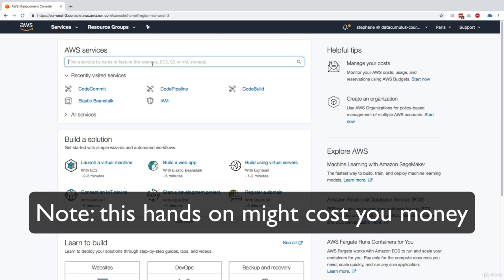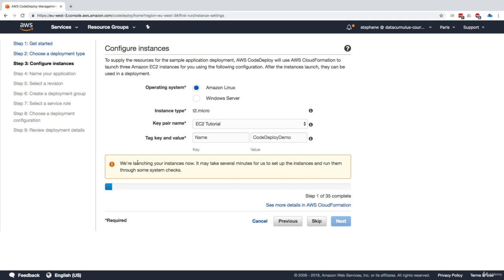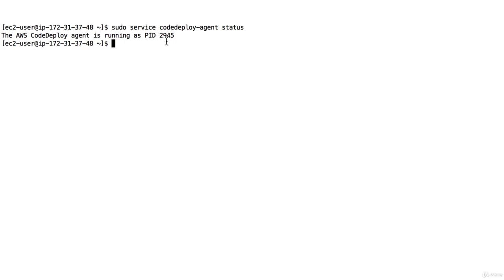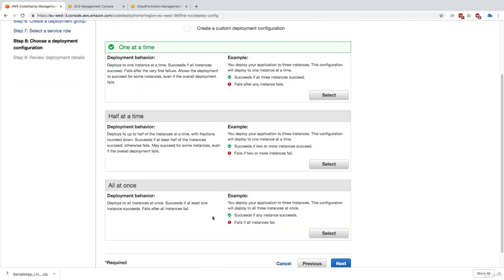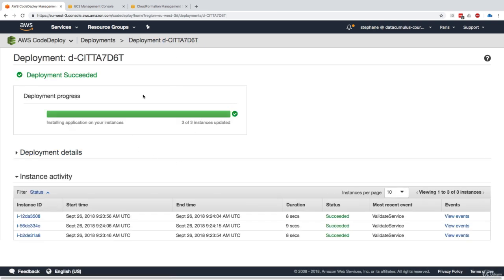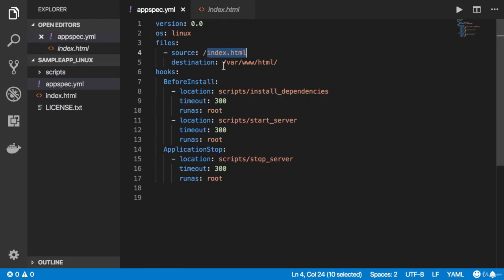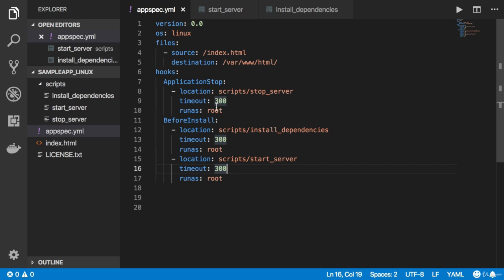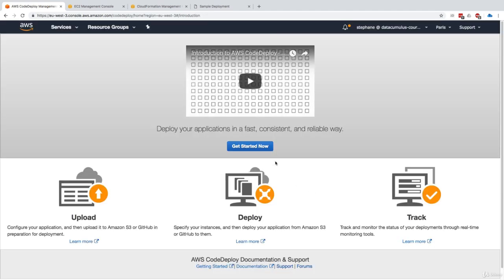9. 14 CodeDeploy Hands On In Place Deployment